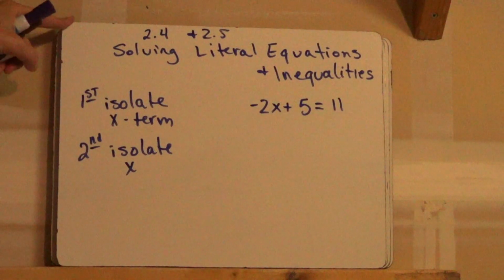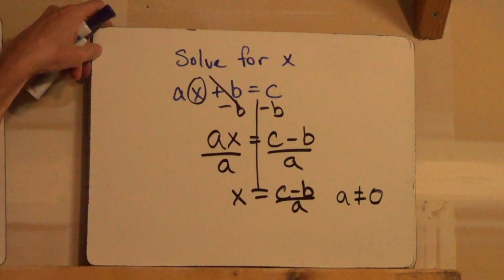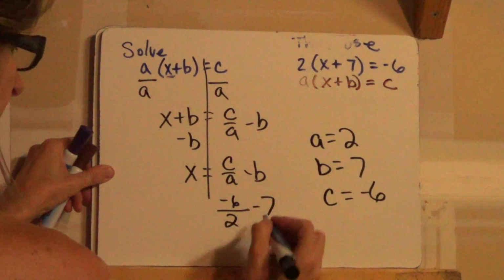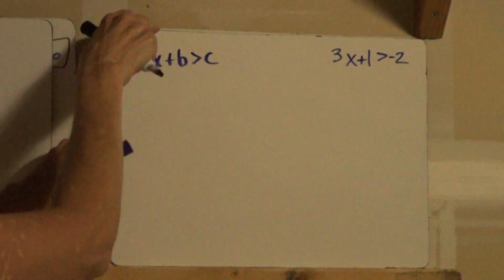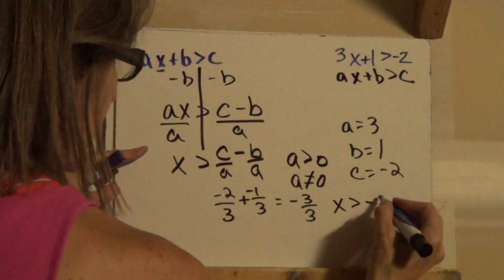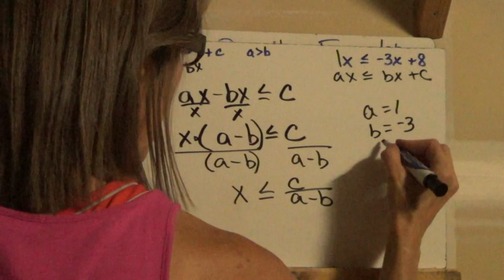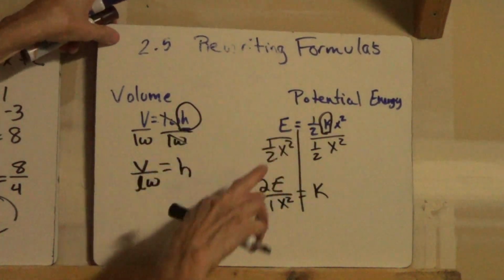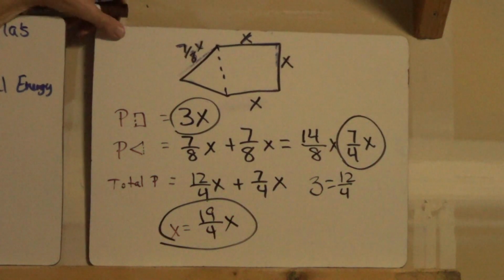Solving Lit Eq Ineq 2 4 2 5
Solving literal equations & inequalities and rewriting formulas